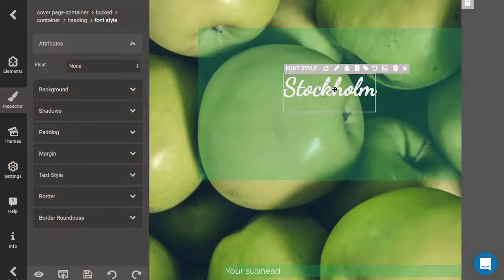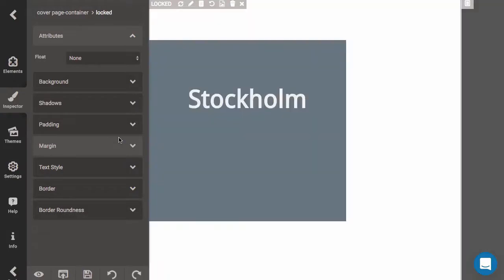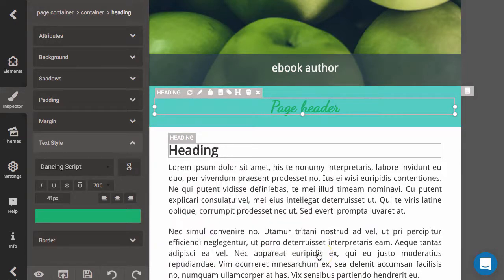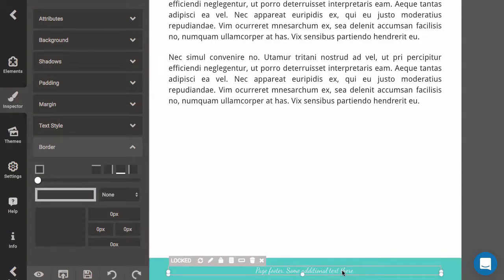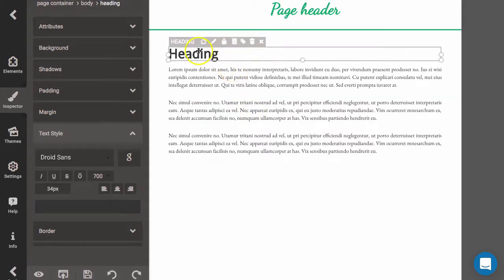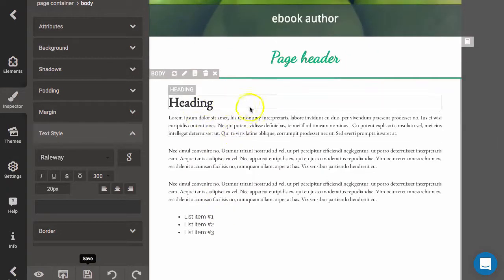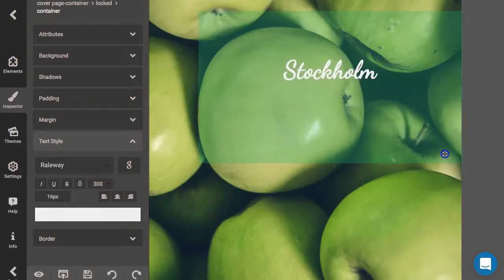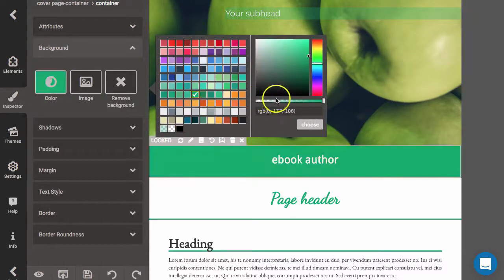Designrr... How To Designrr Advanced Designs With The Health Design Template!